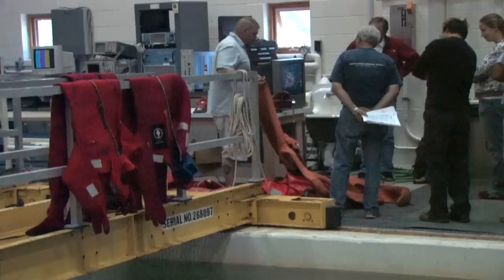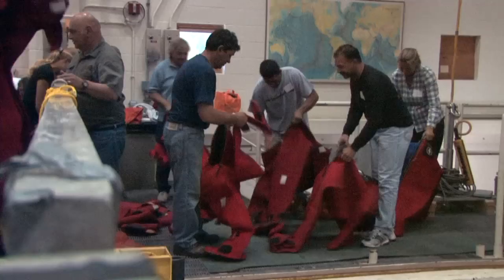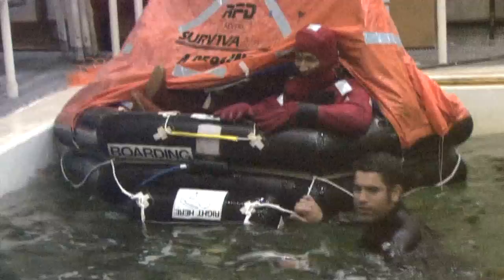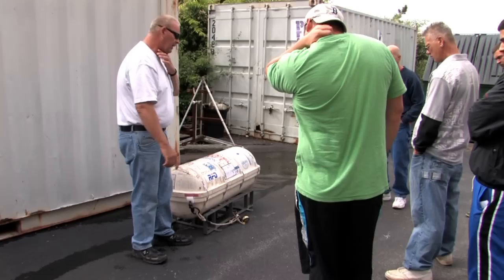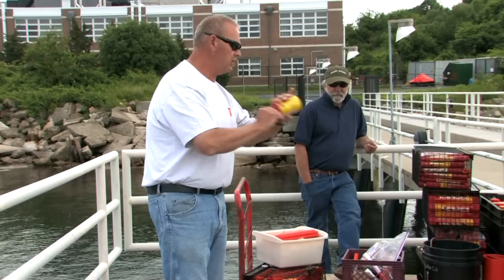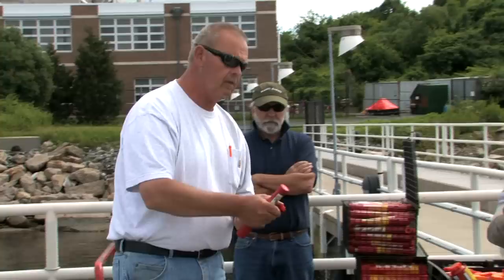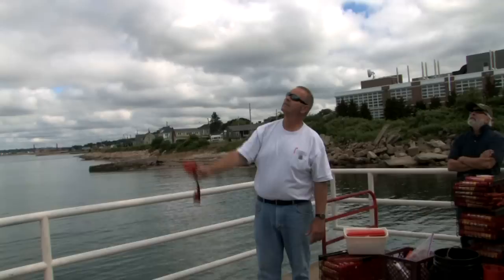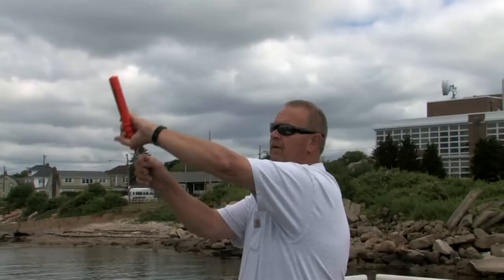Commercial Fishermen Abandon Ship Training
What you should know dealing with having to abandon ship.
 A abbreviated presentation on the training these guys  and girls are receiving